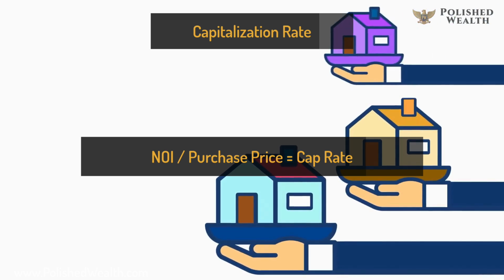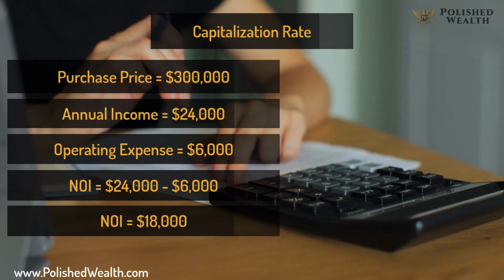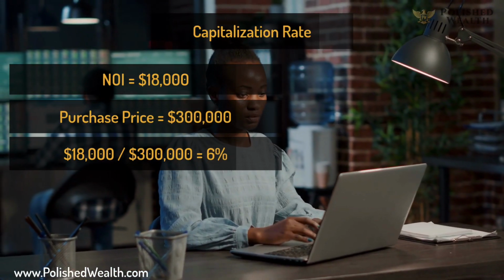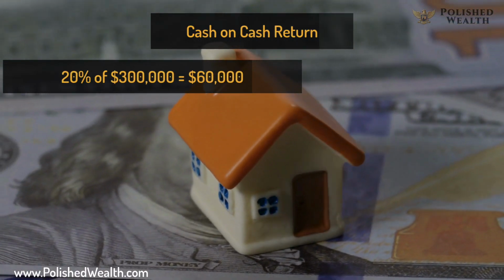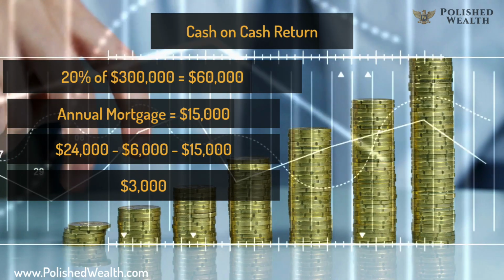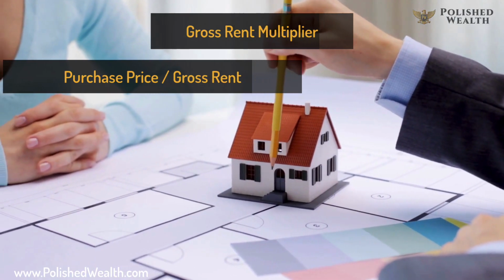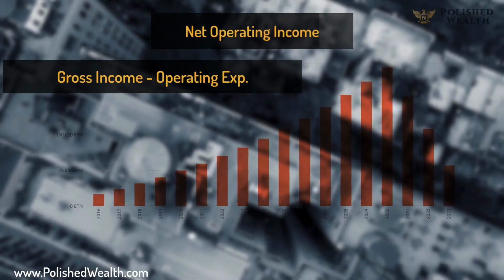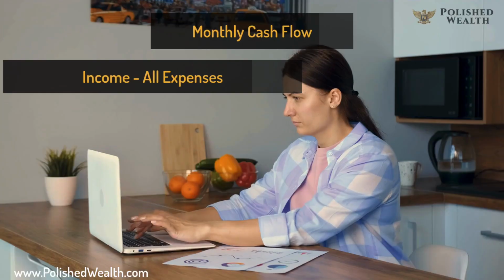How to Analyze a Rental Property (Beginner Friendly)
Thinking about buying a home to use as a rental property? In this video, I’ll walk you through the basics of analyzing a single-family rental—step by step. Whether you're a first-time investor or just curious about how the numbers work, this guide breaks it all down in plain English.

We'll cover:

How to calculate cash flow
What Cap Rate and Cash-on-Cash Return mean
A simple breakdown of Gross Rent Multiplier
Real examples using a $300,000 rental property
You’ll learn how to run the numbers before making a purchase, so you avoid costly mistakes and invest with confidence.